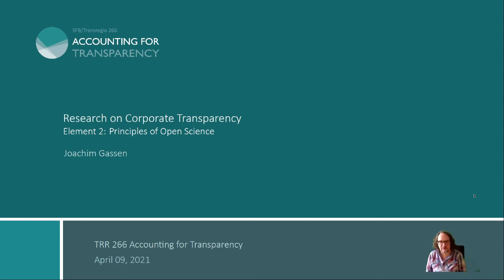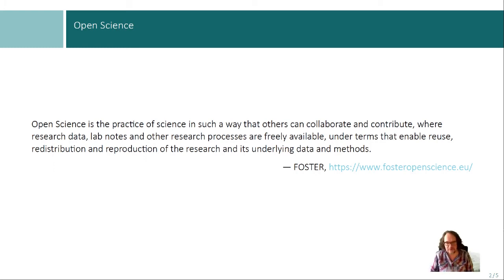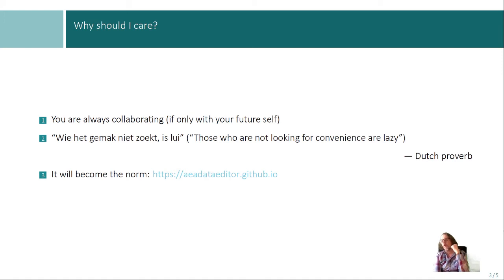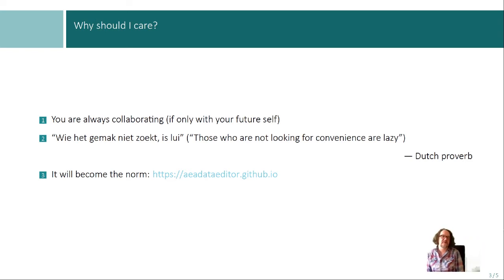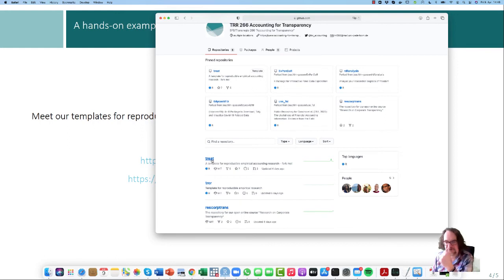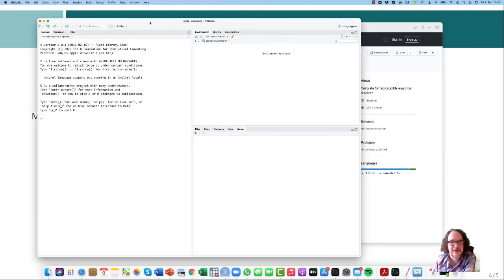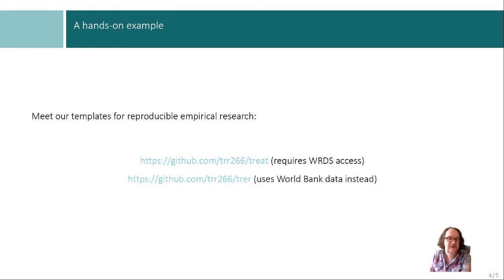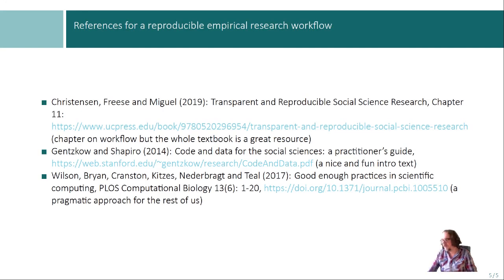Research on Corporate Transparency - Unit 1 - Element 2: Principles of Open Science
PhD/Master level course on corporate transparency research, offered by TRR 266 "Accounting for Transparency" at Humboldt-Universität zu Berlin. For more information on course content and structure, please refer